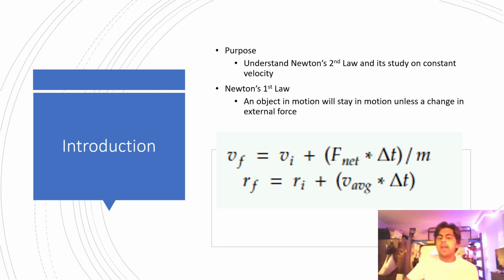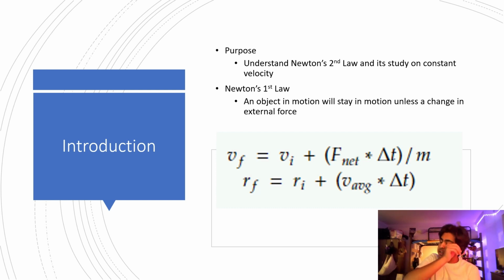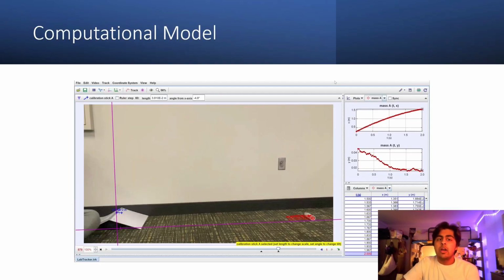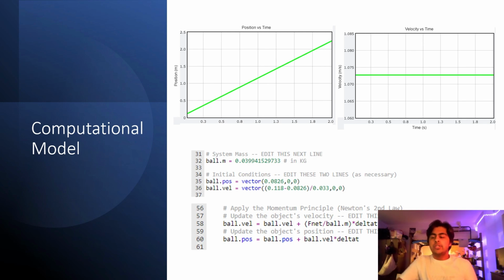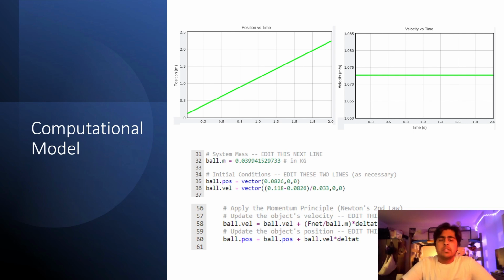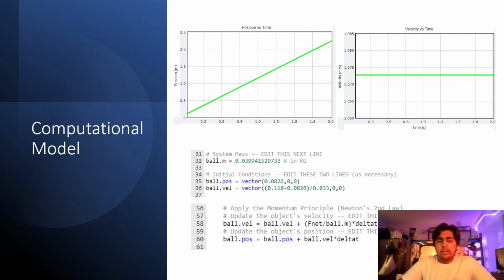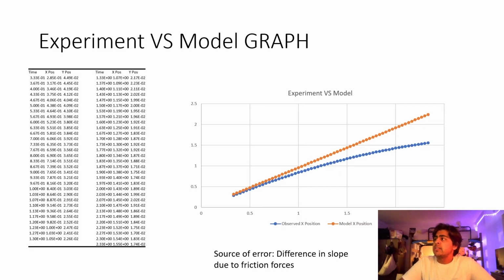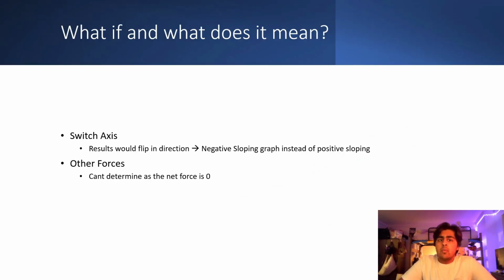Physics 1 Lab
PHYS 2211
Kunal Aneja